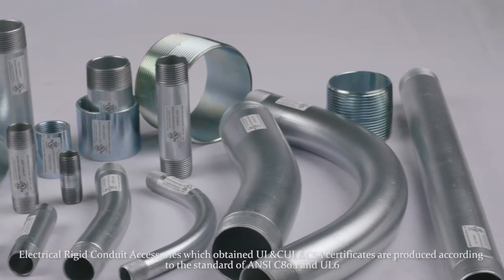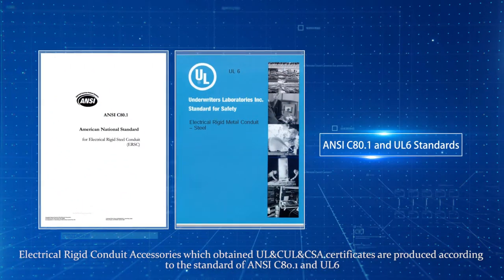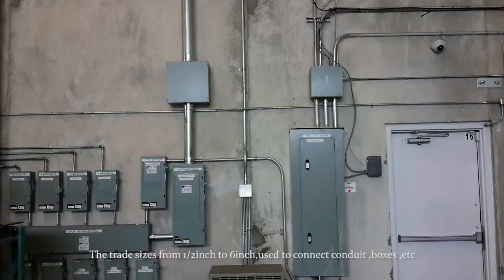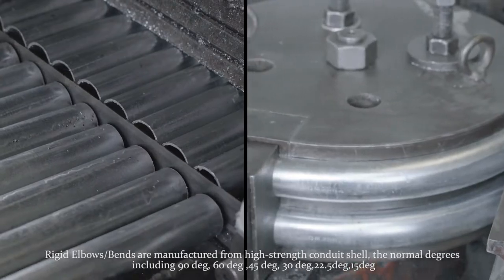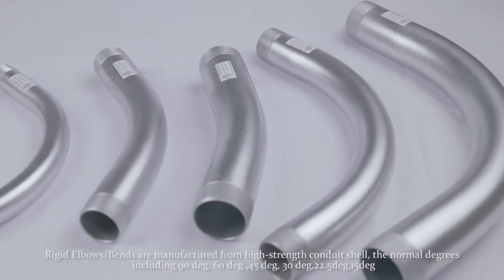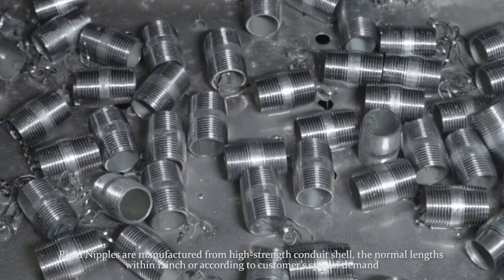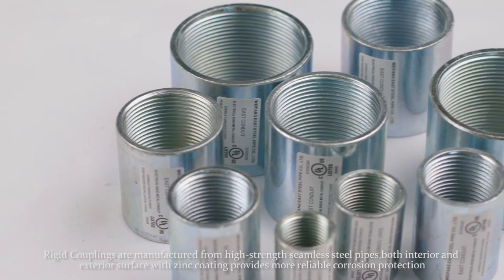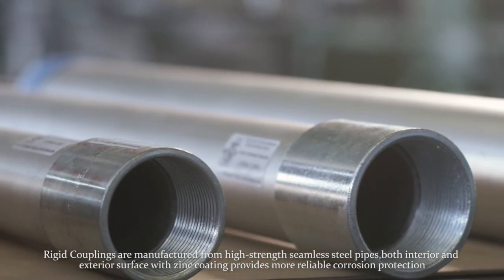RIGID CONDUIT ELBOWS/COUPLINGS/NIPPLES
Elbows are produced in normal trade size from 1/2"to 6",the degree including 90deg,60deg,45deg,30deg,22.5deg,15deg or according to customers request .
Nipples are produced in normal trade sizes from 1/2"to 6",the lengths of the nipples including close nipples,1-1/2",2",2-1/2",3",3-1/2",4",5",6",8",10",12"or according to customer's request .
Couplings are manufactured from seamless steel pipes according to ANSI C80.1 and UL6 standard with UL certificate No.of E308290.Its trade size can be from 1/2"to 6".